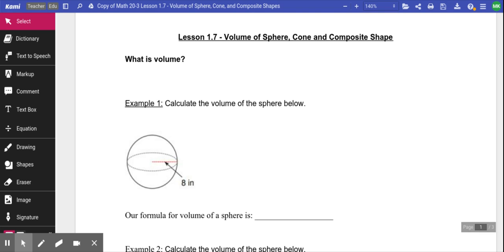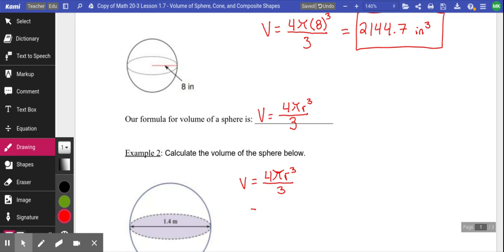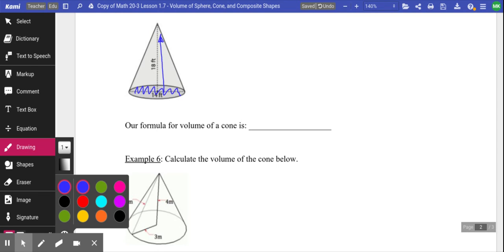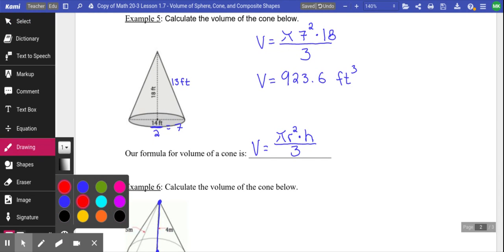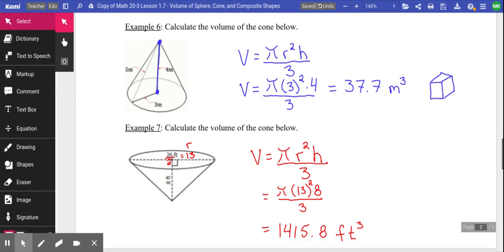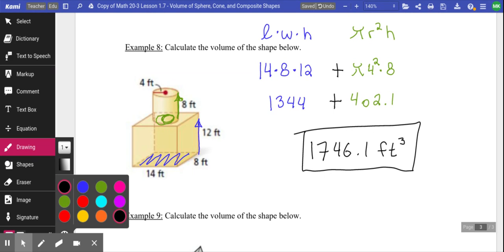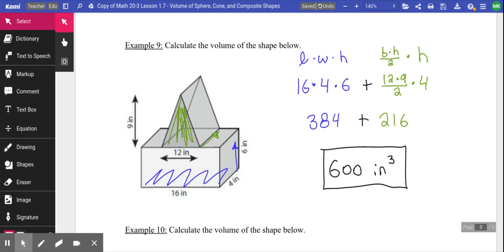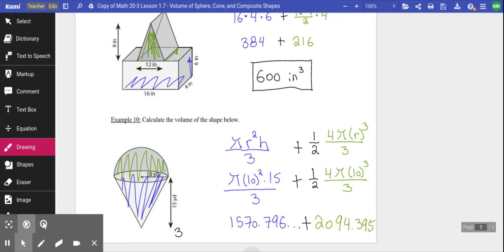Math 20-3 Lesson 1.7 - Volume of Sphere, Cone, and Composite Shapes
Math 20-3 Unit 1 Lesson 7 - Volume of spheres, cones, and composite shapes